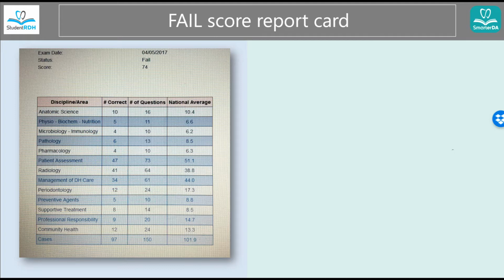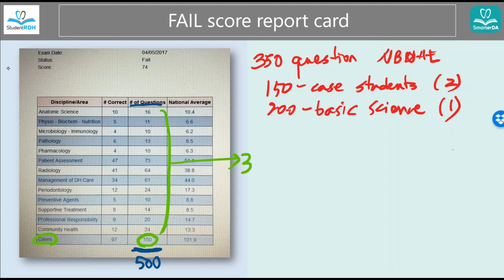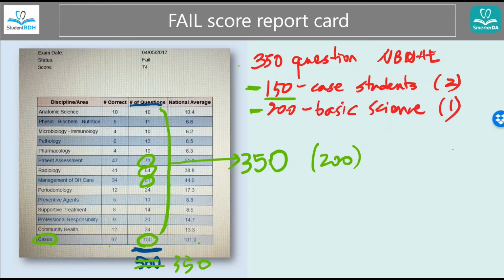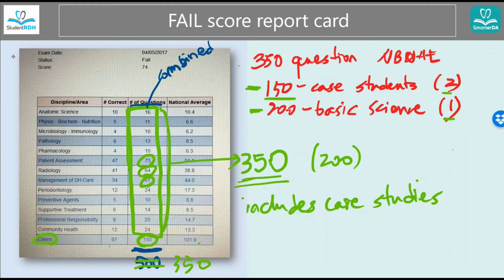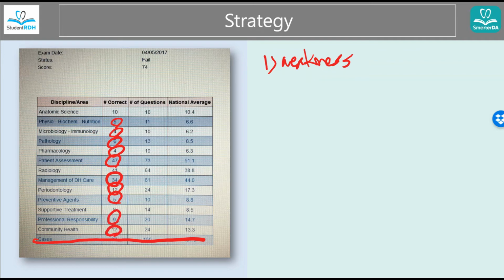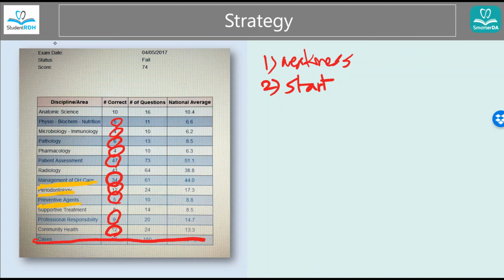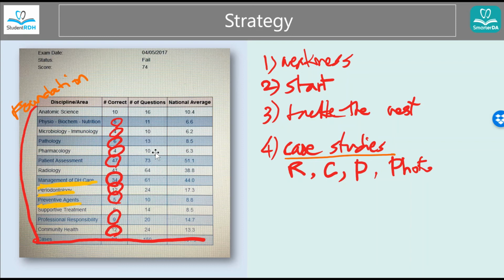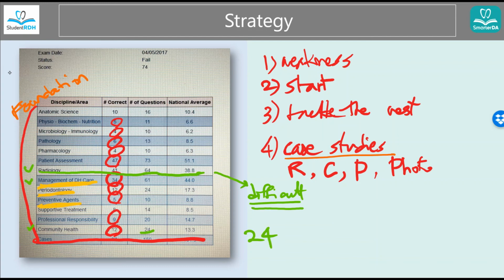How To Assess Your Failed Report (NBDHE)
In this video, I show you how to assess your NBDHE Failed Report Card.
You will learn how to make sense of the total number of questions shown in the report as well as how to create a strategy that works for you when making your next study plan (if you have failed).

It's OK if you fail. Know that you have many chances!

Keep pushing DHWarrior!

Online prep solution to help you pass the National Boards, Local Anesthesia and CSCE exams. 99% success rate.